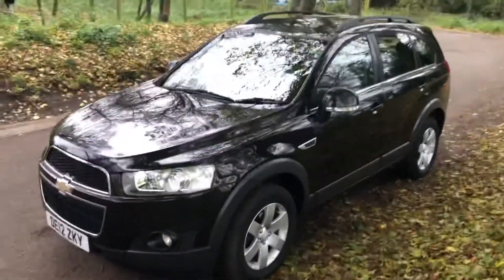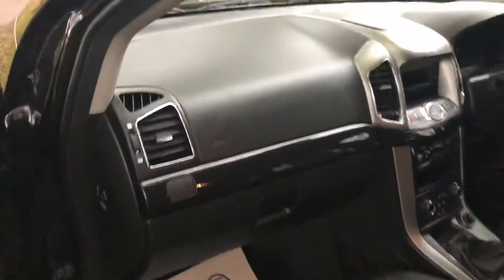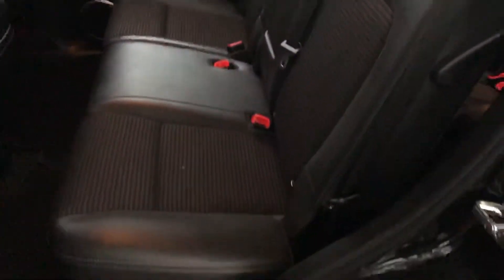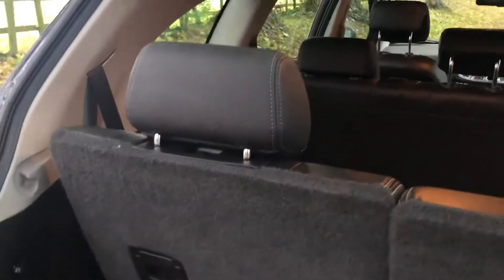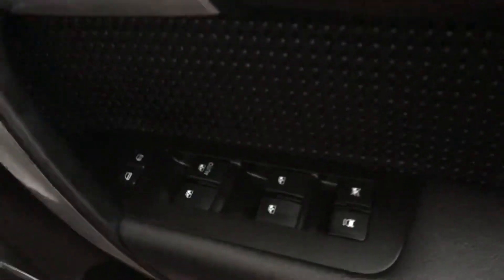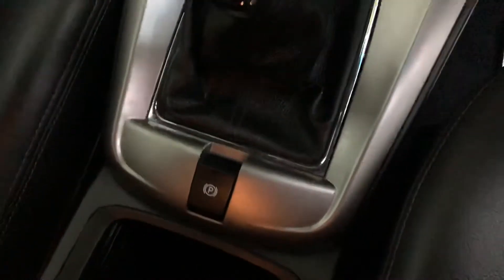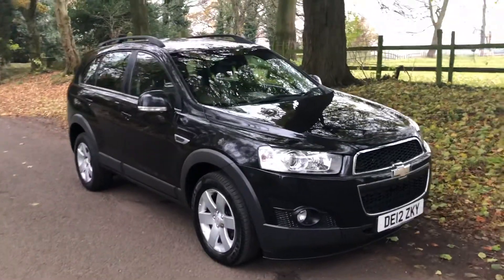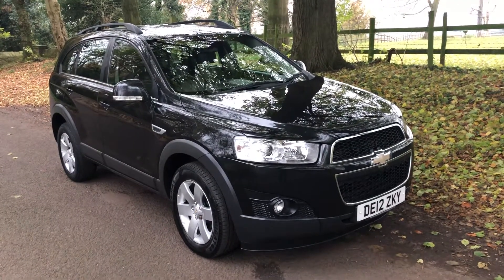Chevrolet Captiva LT 2.2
Diesel 7 seater 12 Reg 71000 miles call scsws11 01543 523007